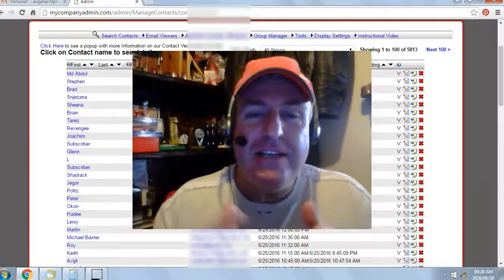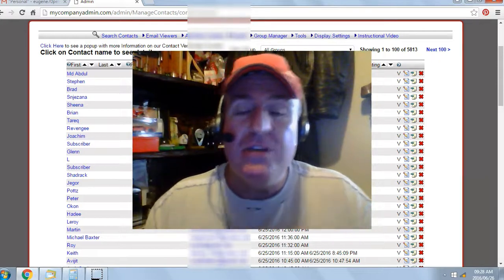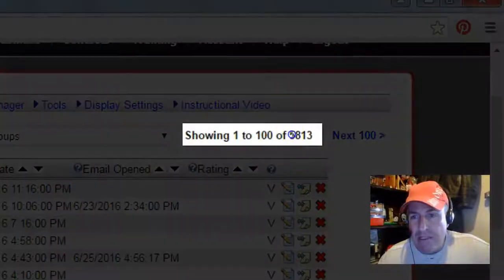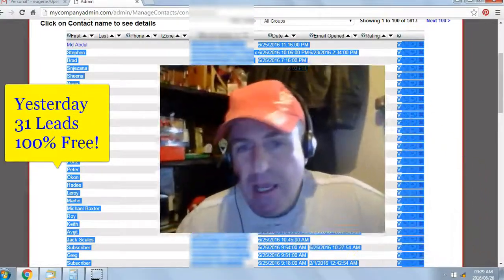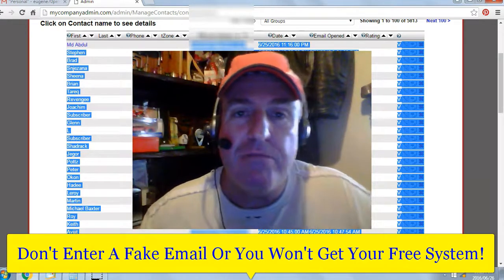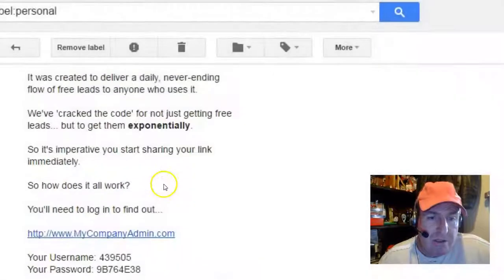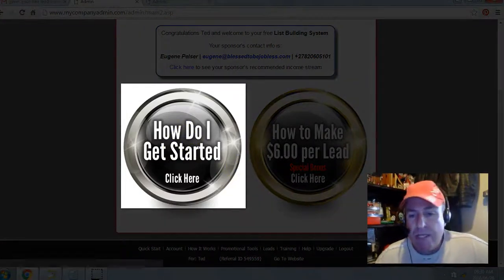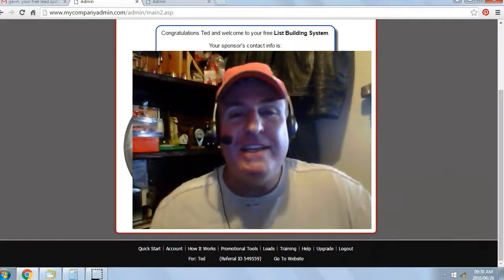Free Lead System - Results 26 June 2016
New Viral System Cranks Out
Free Leads and Cash Daily!

free leads

generate leads

PLS 7019